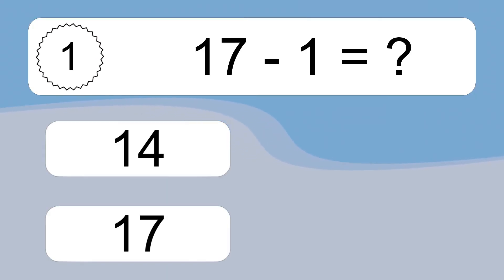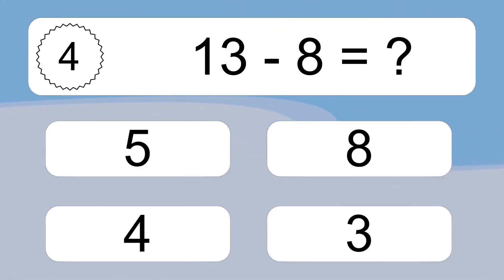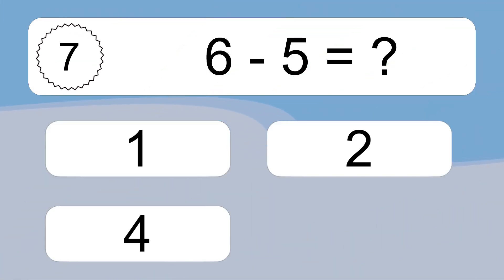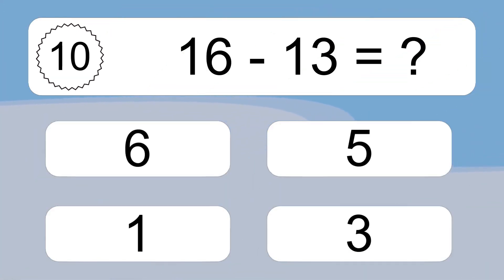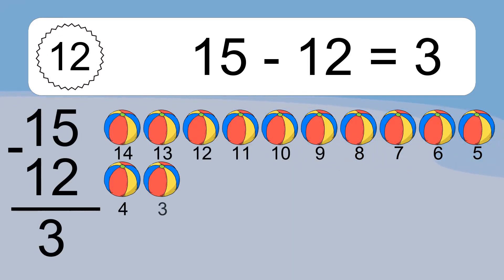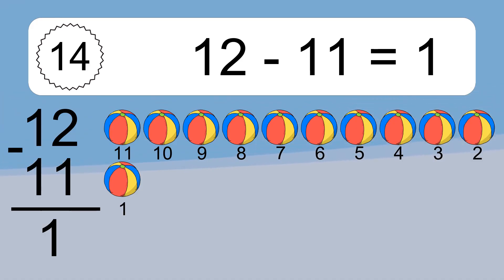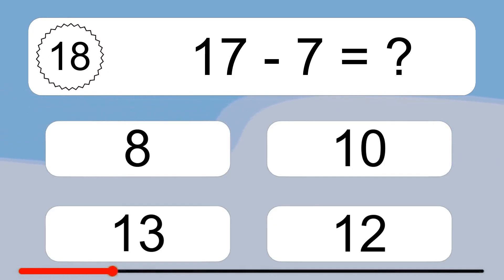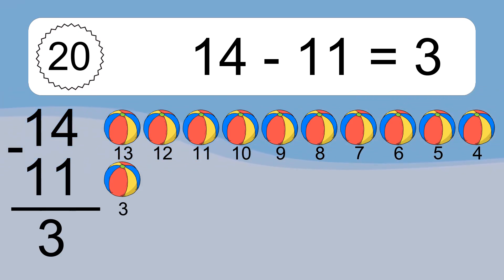20 Subtraction Quiz Exercises for Kids: Numbers Up to 20